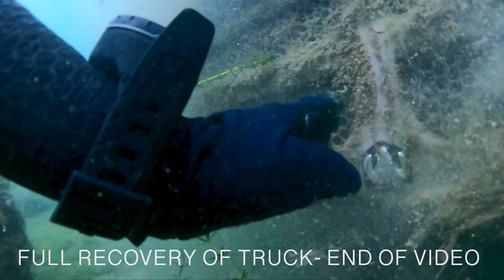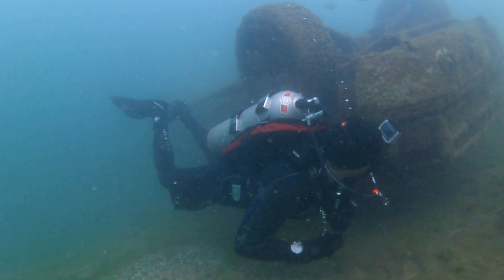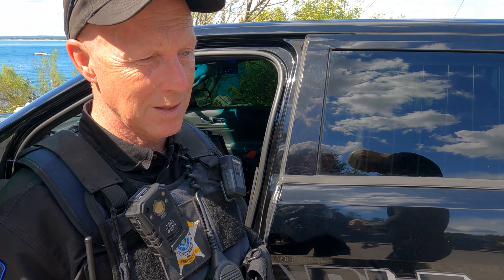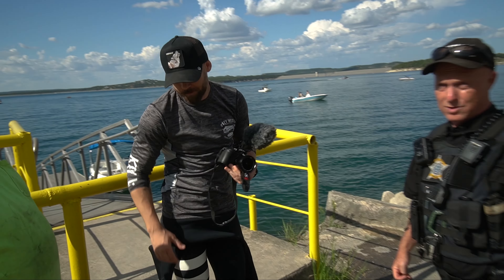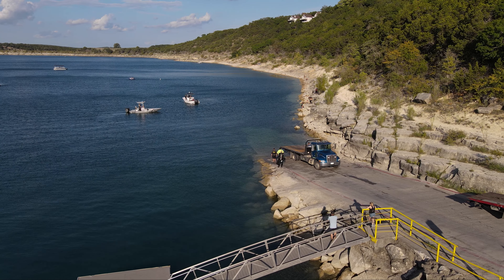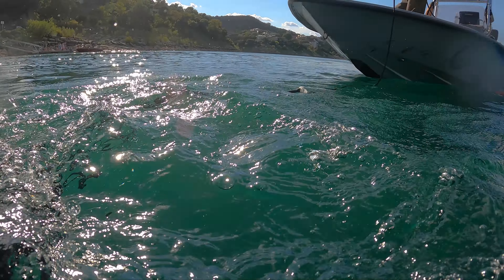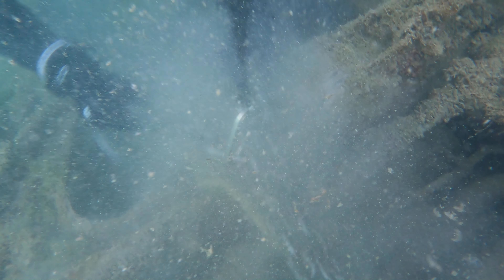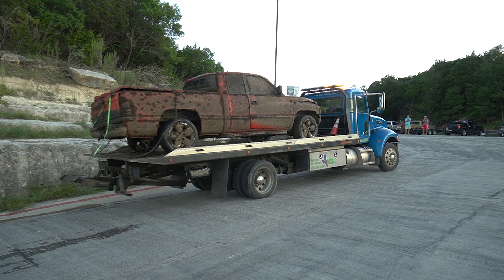We pulled this stolen truck out of the lake, then we got to look inside…Canyon Lake TX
I found a stolen truck while Scuba Diving at Canyon Lake in the Texas Hill Country….After the plate number was given to the police, it came out stolen and a full recovery of the vehicle ensued.  Watch to see this truck rise from its watery grave and find out what is inside!